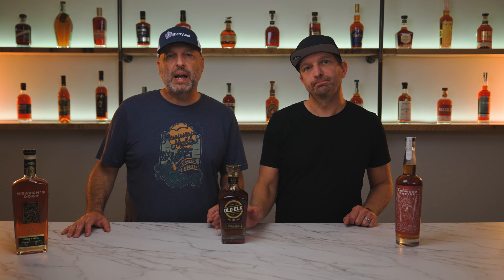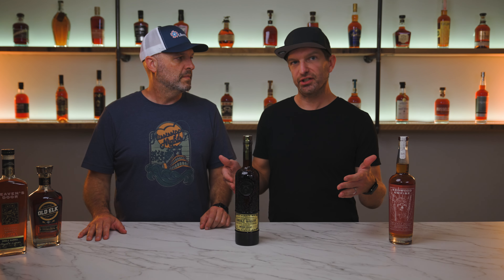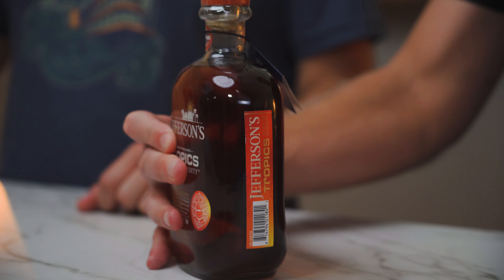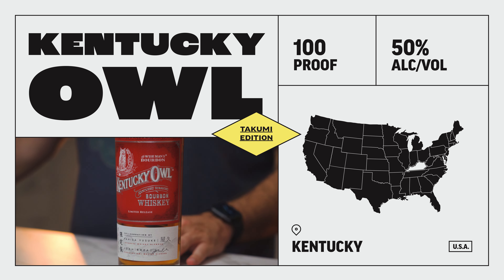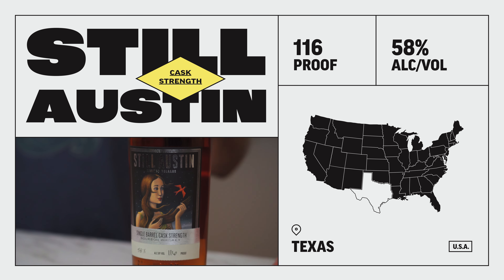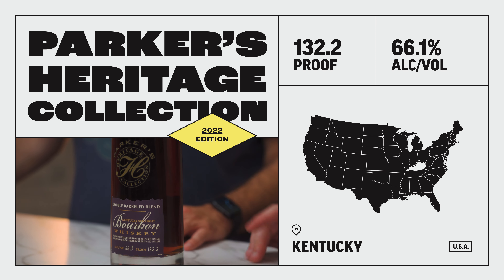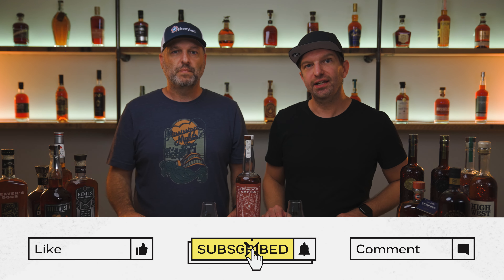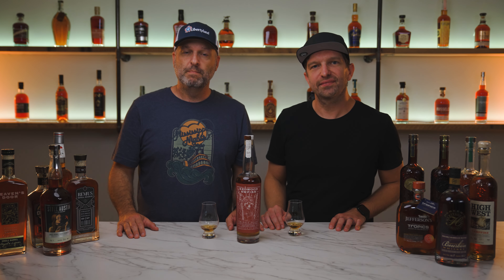✨ 10 BOTTLE BOURBON HAUL / What New Bourbons Are in the Studio? + A Special Announcement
We share 10 bottles of bourbon that we were able to pick up recently. Most of these are new to us and most we have yet to try, but we will open one at the end of the episode. Thanks to the @artfullybourbon community for voting for which one it will be. Oh, and a special announcement regarding our giveaway of two VIP tickets to Whiskey In The Winter, St. Louis' Premier Whiskey Festival.

✨ Artfully Bourbon Essential:
The GLENCAIRN Whiskey Glass

Join us on this bourbon adventure. We look forward to sharing this artful journey with you.

0:00 Special Announcement 🥃❄️🎟
1:00 Intro to the Bourbon Haul 👋
1:48 Bottle 01
2:50 Bottle 02
3:45 Bottle 03
4:55 Bottle 04
6:23 Bottle 05
8:05 Bottle 06
9:10 Bottle 07
10:13 Bottle 08
10:52 Bottle 09
11:54 Bottle 10
13:15 The Pour 🥃
15:38 Channel Announcement + Final Thoughts ✌️